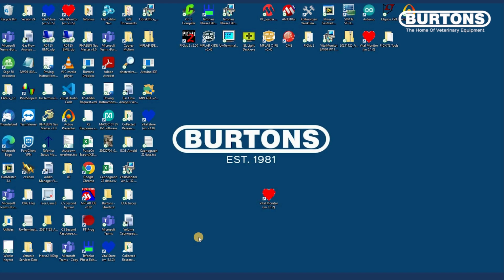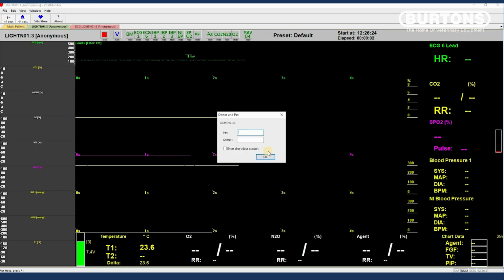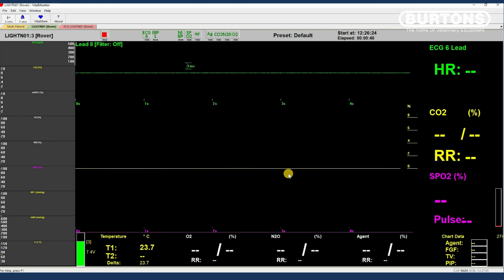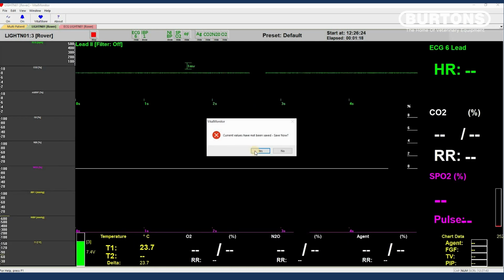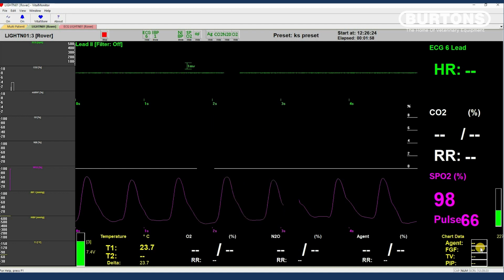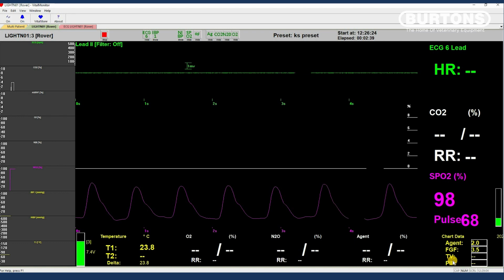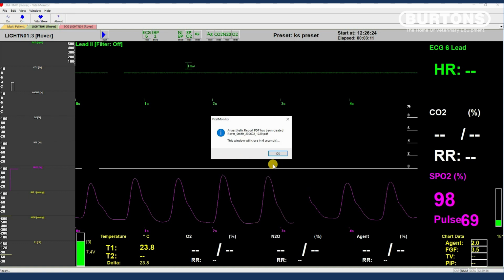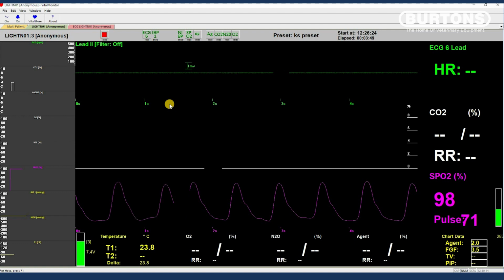Introduction to the VitalMonitor Software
In this video, Our Clinical Director, Keith Simpson introduces our live patient recording software, aka VitalMonitor, available in all Vetronic Patient Monitoring Devices. View a multi-patient screen or the ECG trend/analyser display. You can start/stop recording data whenever you like.